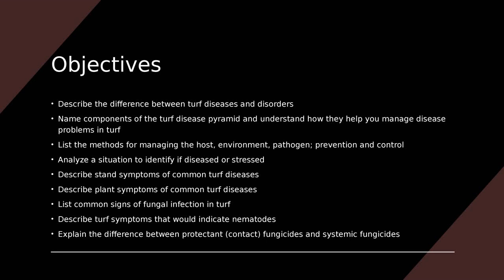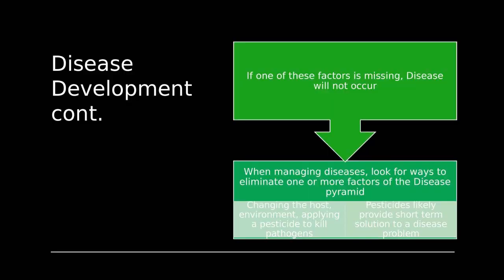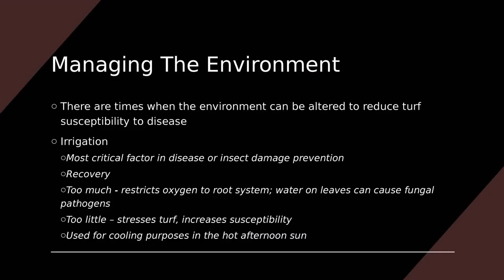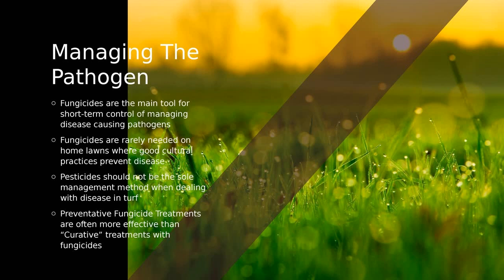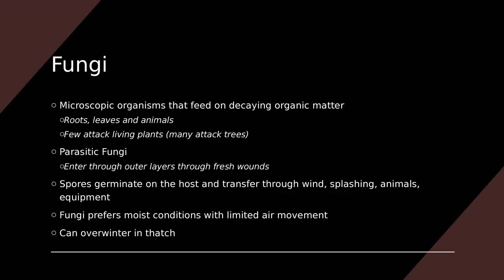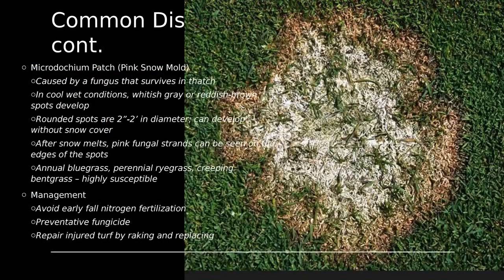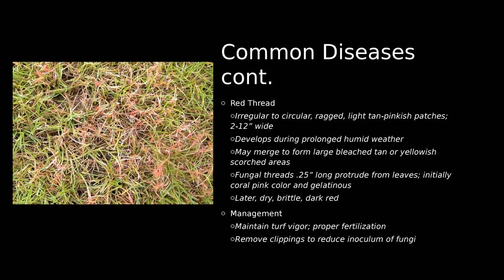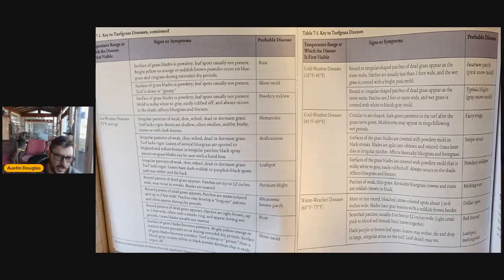Turfgrass Pest Management Category 3a - Ch 7: Diseases & Disorders of Turfgrass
This video will cover Chapter 7 of Turfgrass Pest Management Manual for Michigan Pesticide Applicators looking to study for their Category 3a exam.